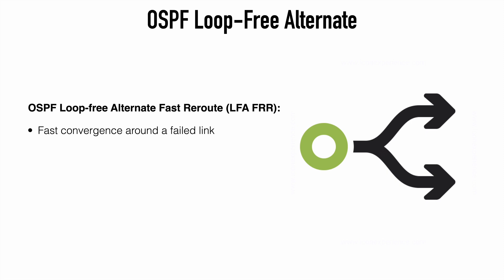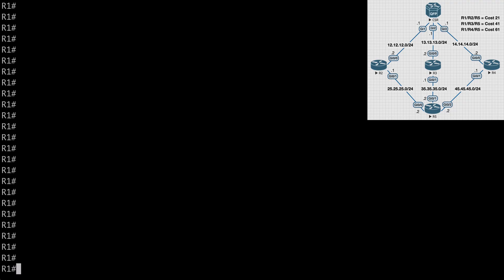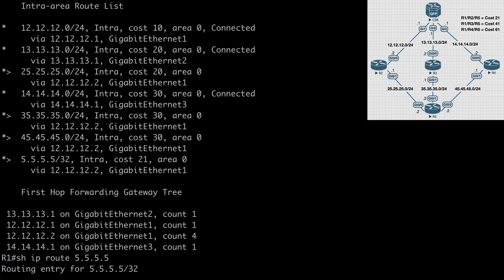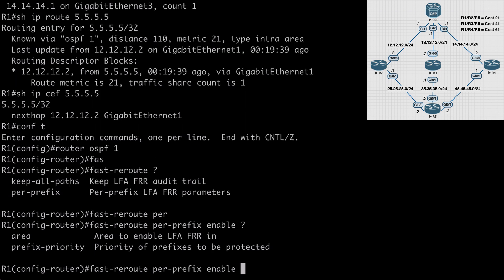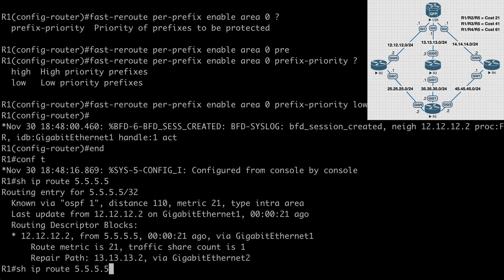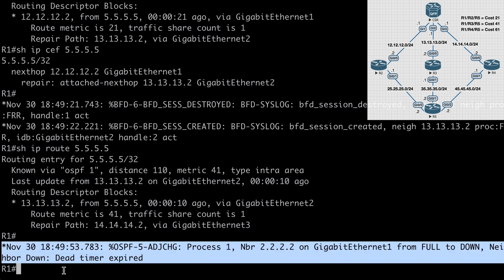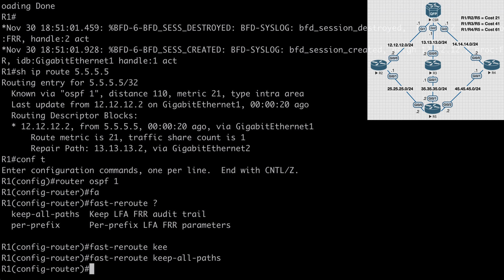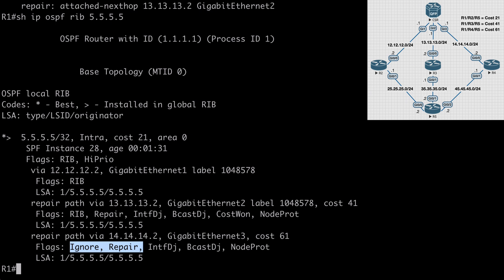CCIE Topic: 1.4e OSPF Loop-Free Alternate Fast Reroute (LFA FRR)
Finishing out the OSPF blueprint section by taking a look at the loop-free alternate fast reroute (LFA FRR) feature.